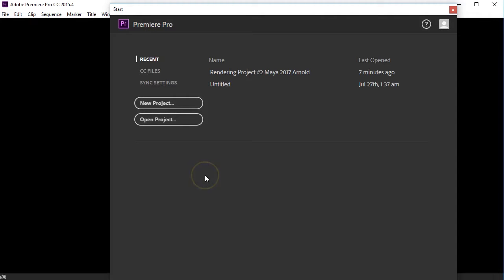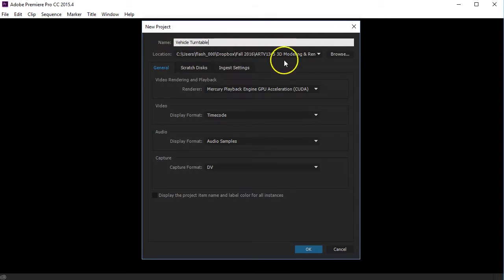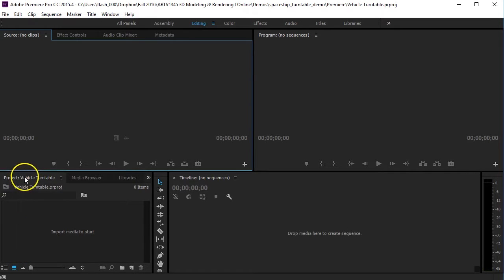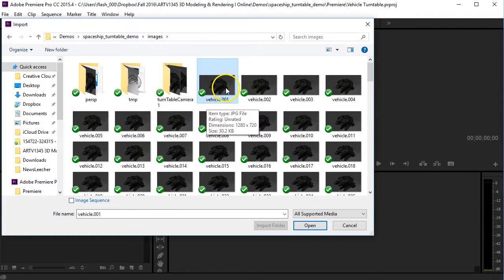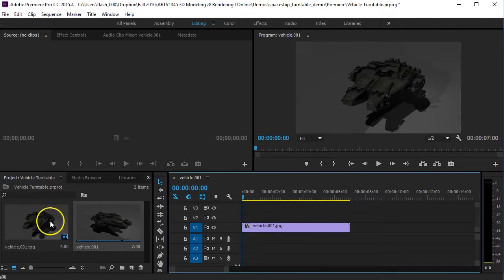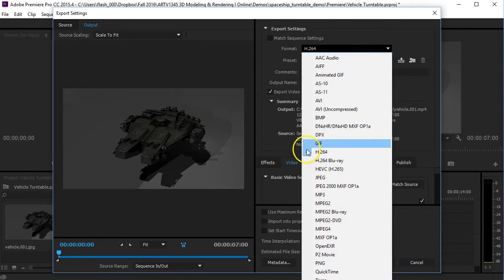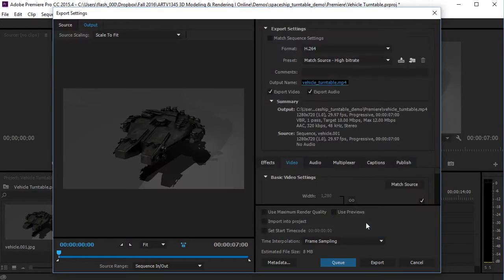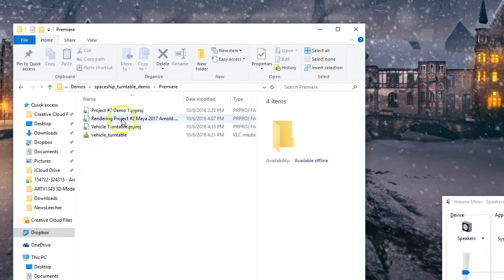Rendering Project #2 Part 2